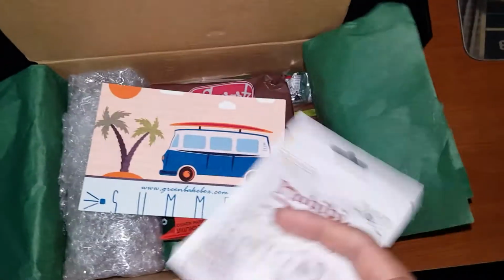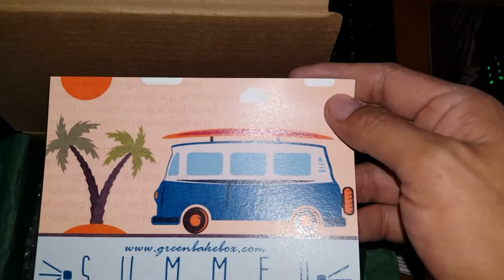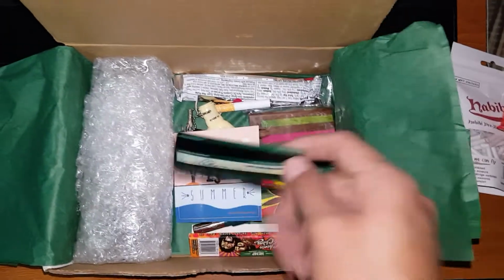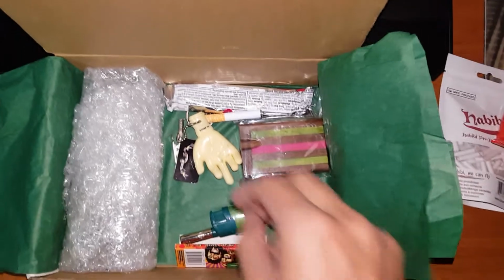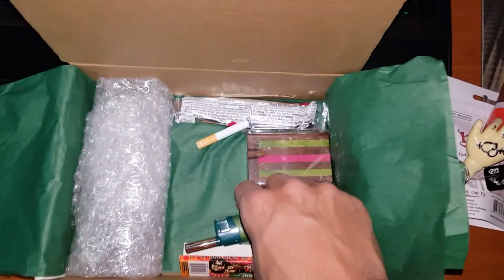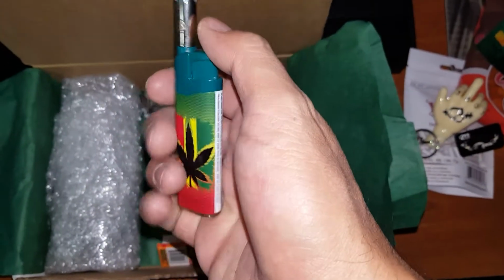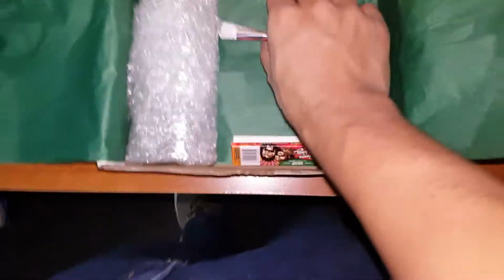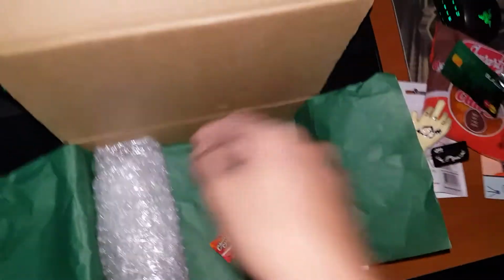Greenbake Box August 2016 Unboxing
Good box this month although i didnt enjoy the chips lol had to end video short but i go threw the box!